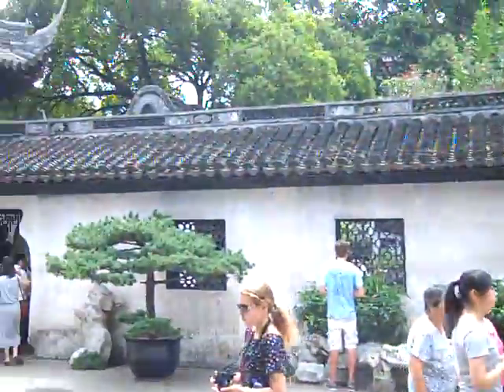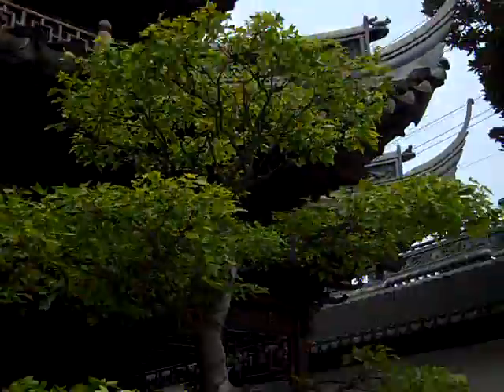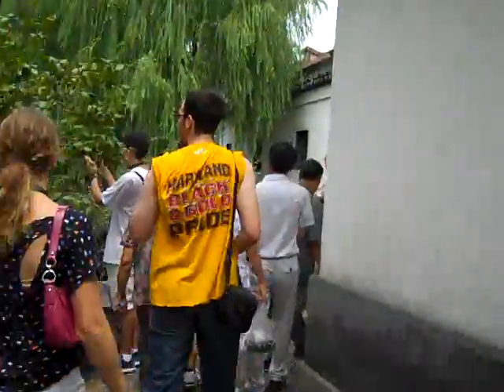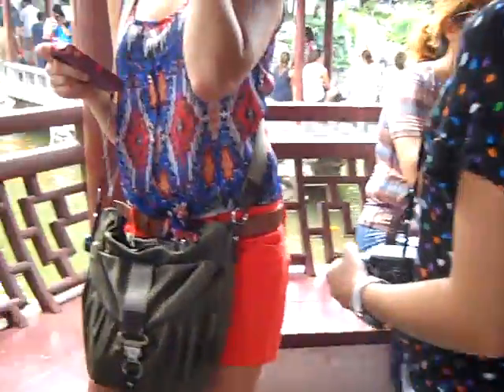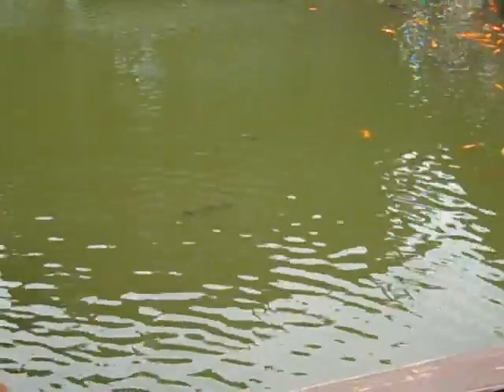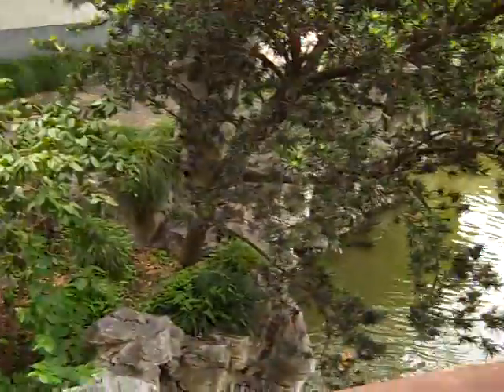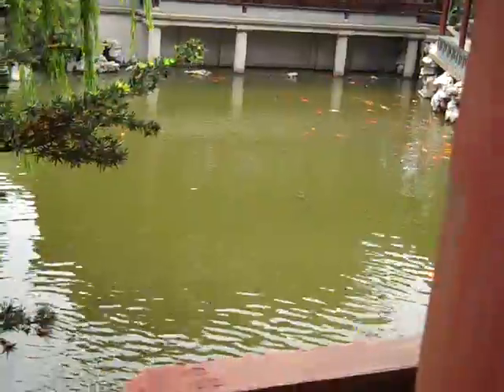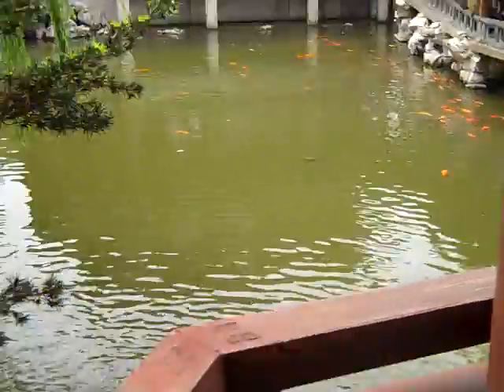Mathew J - TTO China - Yuyuan Garden in Shanghai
On our free day we all decided to subway over to these gardens. It's a beautiful place in the middle of the bustling city of Shanghai.